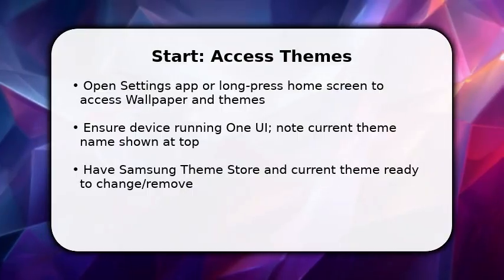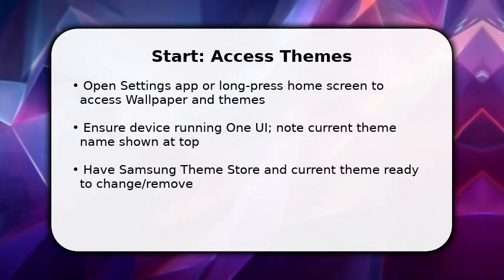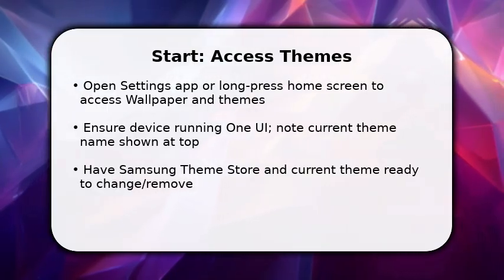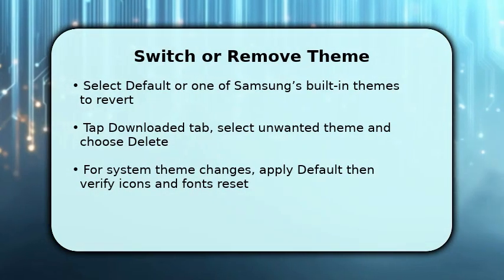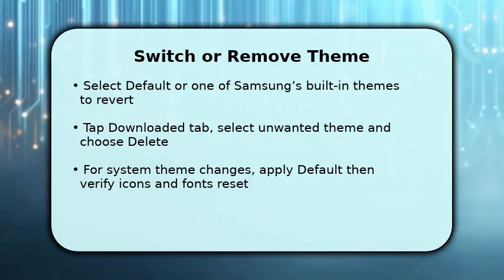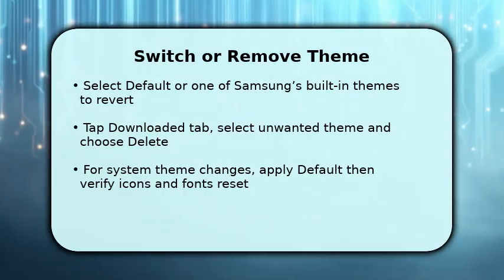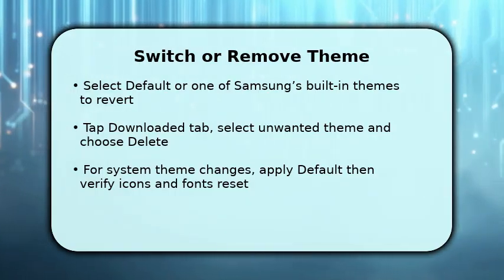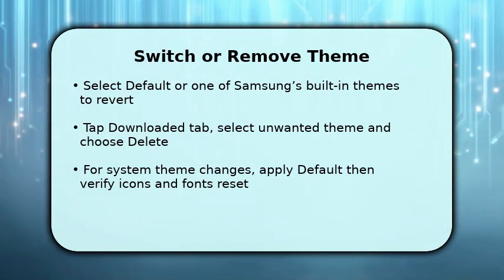How to Turn Off Themes on Samsung - Full Guide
How to Turn Off Themes on Samsung - Full Guide | 🔒 Surfshark VPN Deal — Stay private and secure. $1.99/mo + 3 Months Free ▸

Discover the step-bythy guide to disabling themes on your Samsung device. This comprehensive video tutorial will walk you through each phase, ensuring a smooth transition back to default settings for optimal performance and user experience.

Samsung, themes off, disable theme, settings reset, device customization, user interface change, theme removal guide, optimal device performance, step-by-step tutorial, customize Samsung settings